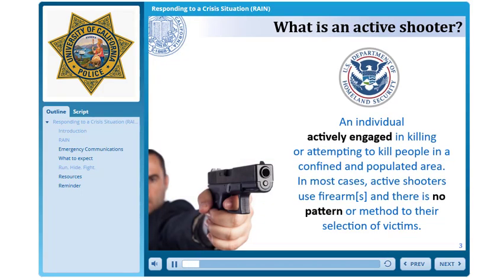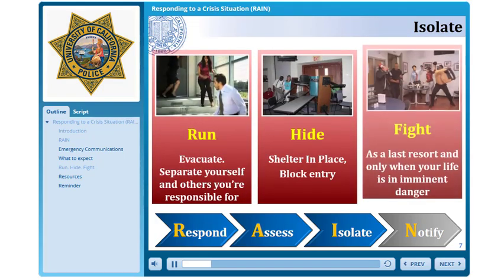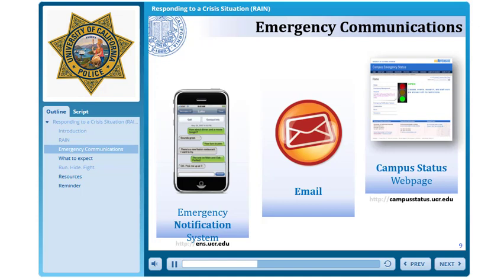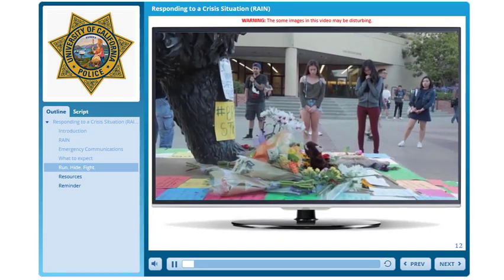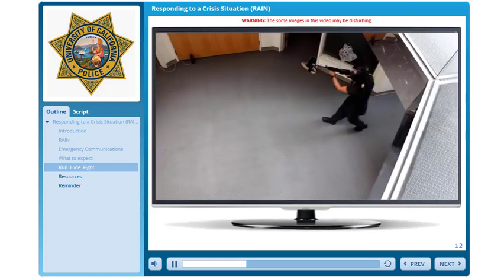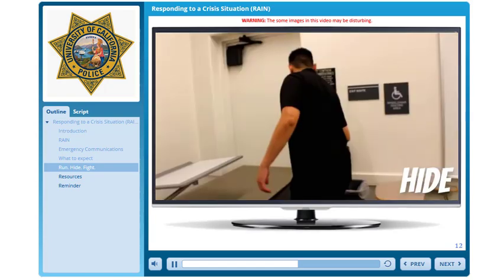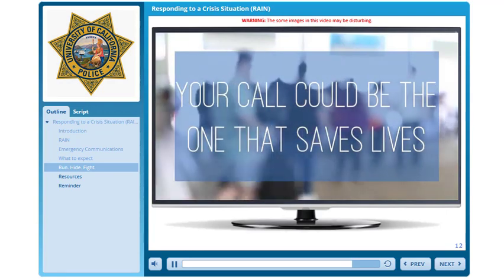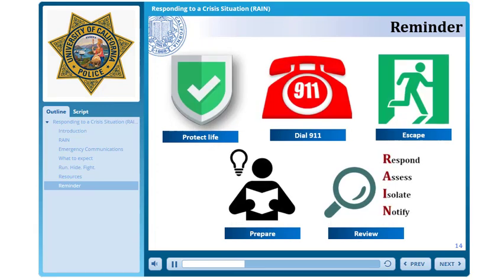Responding To A Crisis Situation - UCR (2019) (ARCHIVE)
Responding To A Crisis Situation - UCR (2019 version)